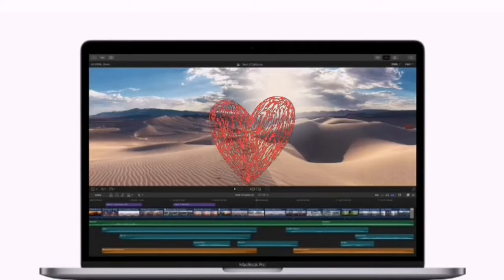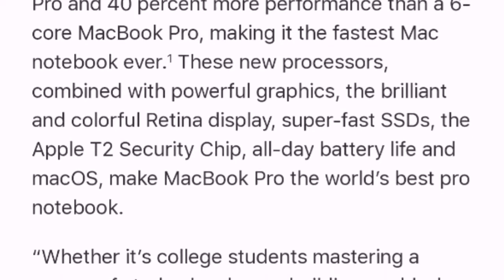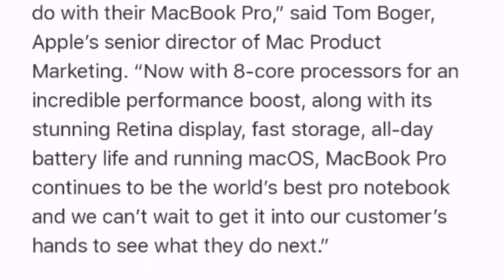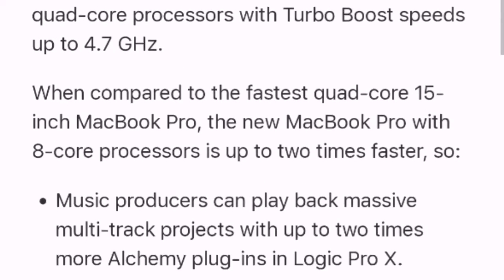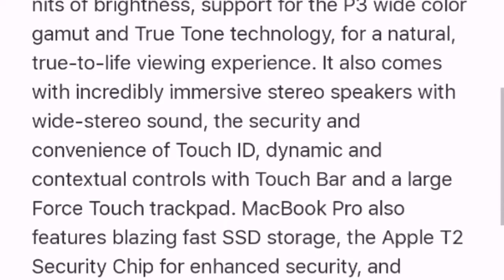The 2019 MacBook Pro is perfect